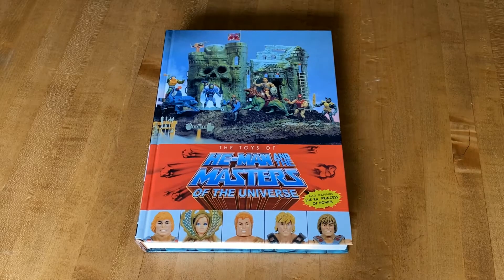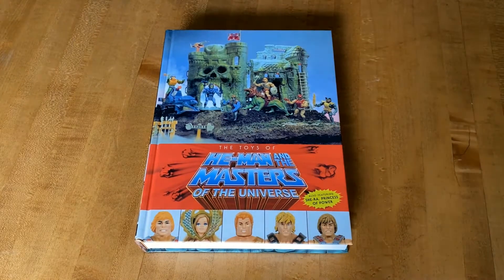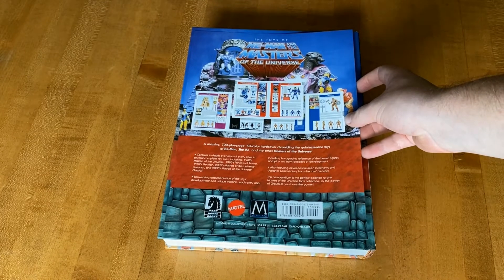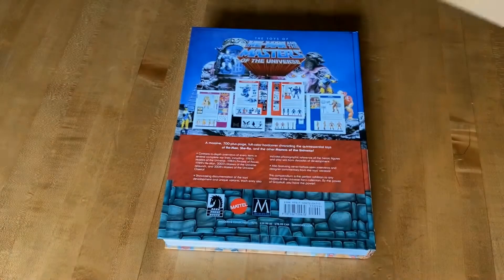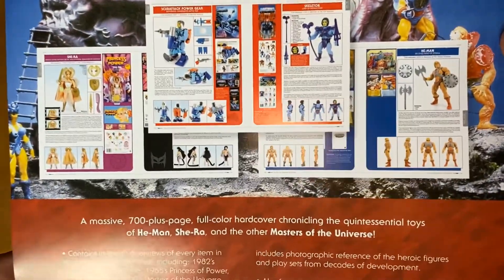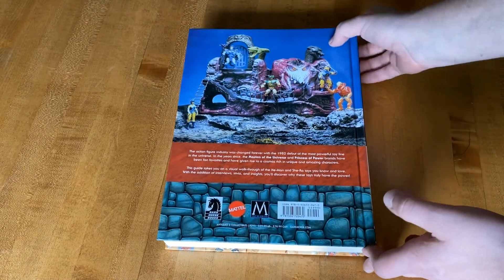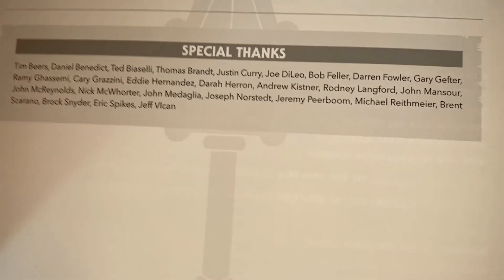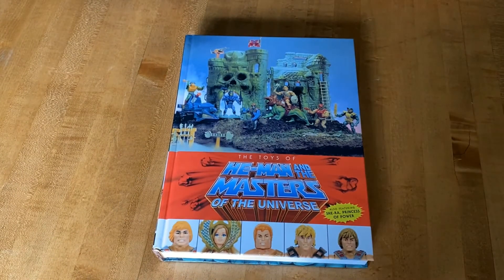A Quick Look at The Toys of He-Man and the Masters of the Universe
Finally got my copy of The Toys of He-Man and the Masters of the Universe, by "Pixel Dan" Eardley.

For the Toy Guide & Character Guide Supplement Combo:
He-Mart/Power-Con